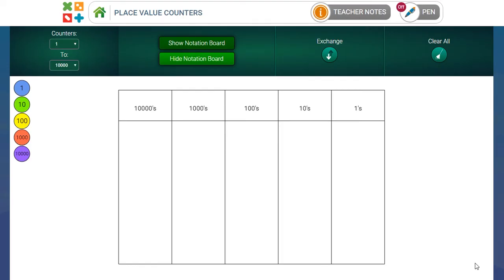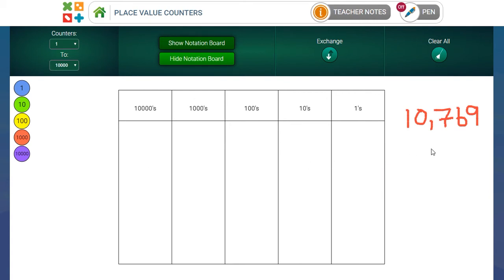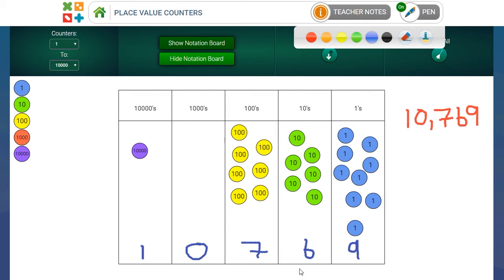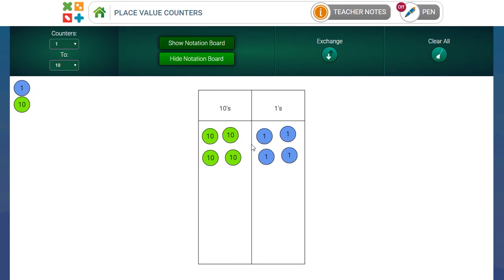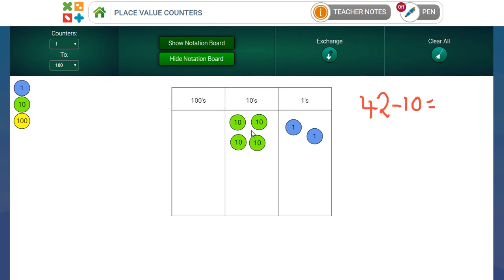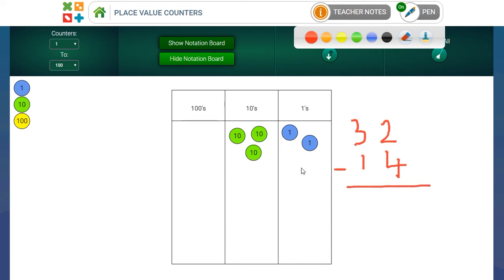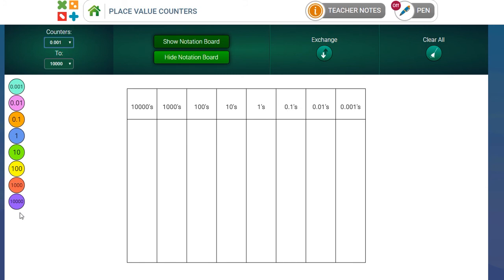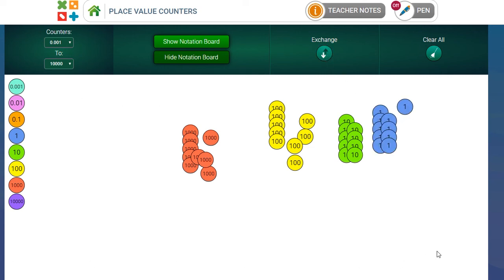Place value counters